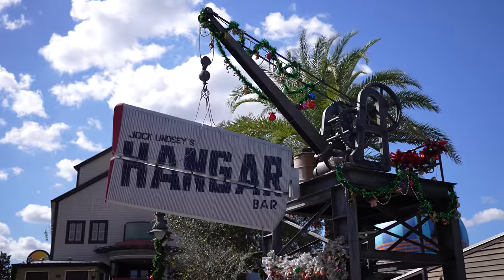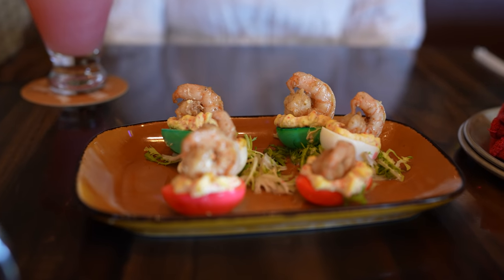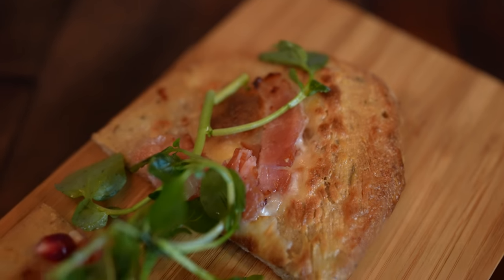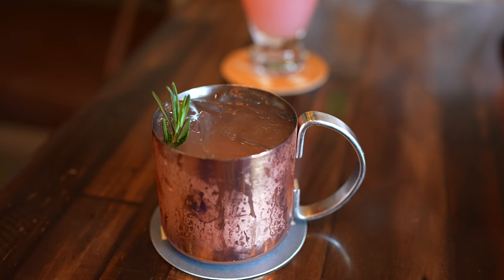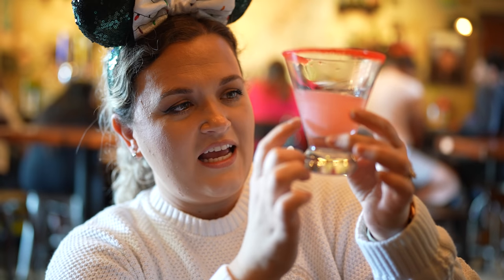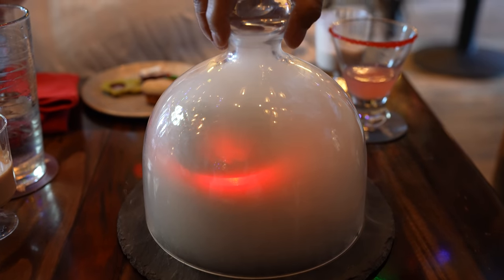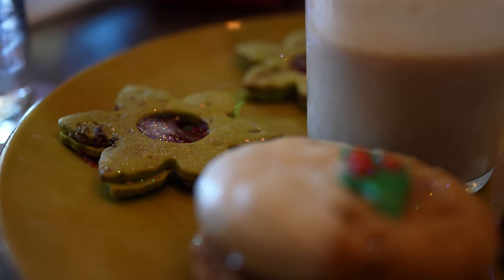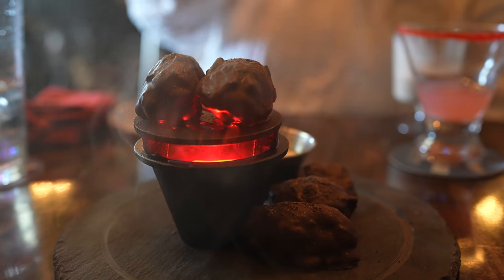Jock Lindsey’s Holiday Bar at Disney Springs | DINING REVIEW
Help Fight Pediatric Brain Cancer!

- Tim Balkwill -
- Andy Breeden -
- Todd Holcomb -
- Wesley Knight -
- Matt Manders -
- Ryan Orest -
- Jenn Pence -
- Patricia Reposa -
- Paul and Kristin Schmeckenbecher -
- Marianne Tichon -